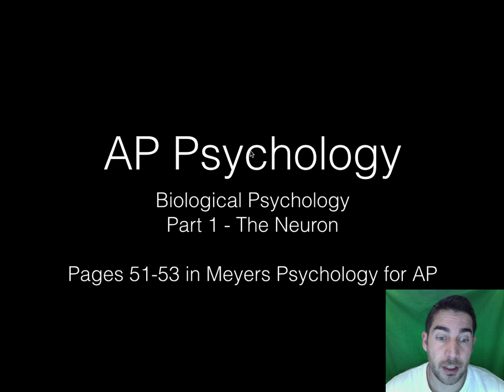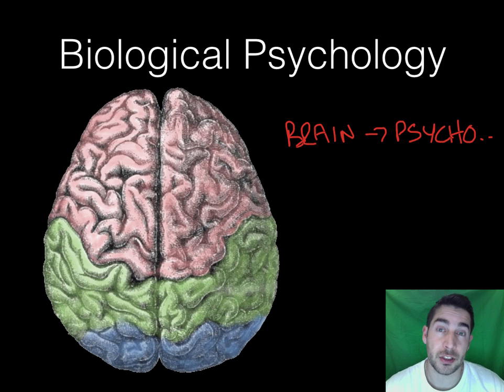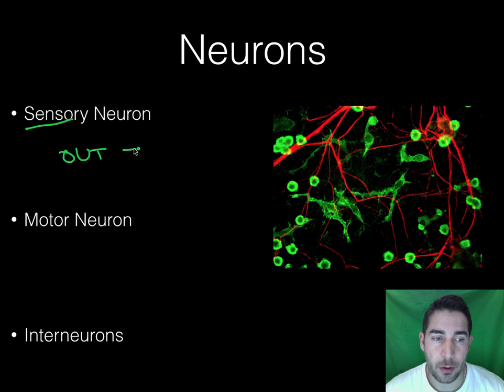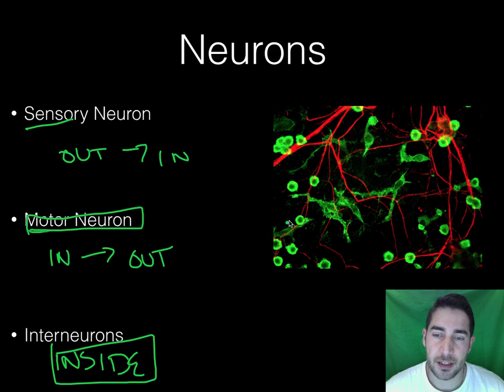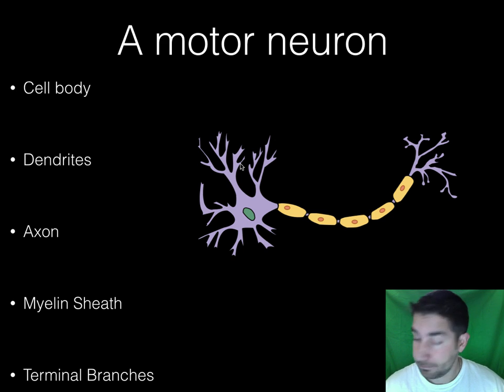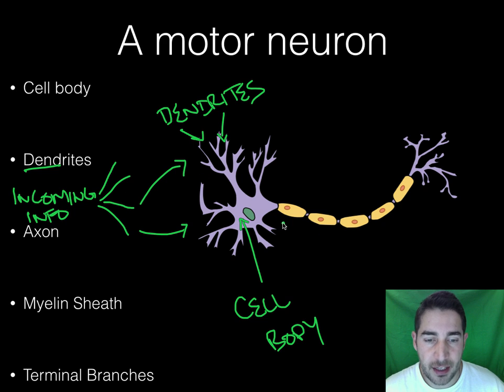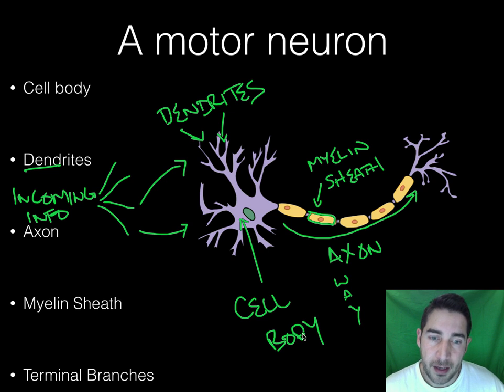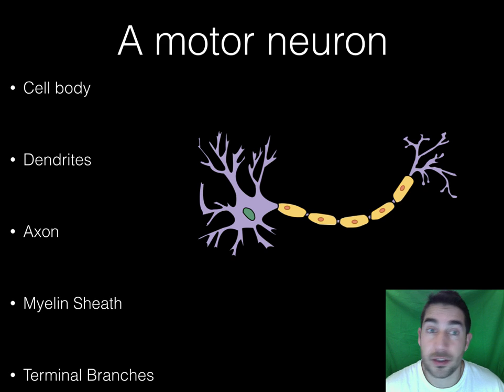AP Psychology - BioPsych - Part 1 - Neurons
Vocabulary Review of Biopsychology. Pages 51-53 in Meyers Psychology for AP